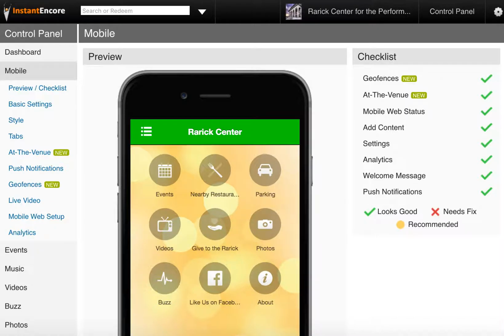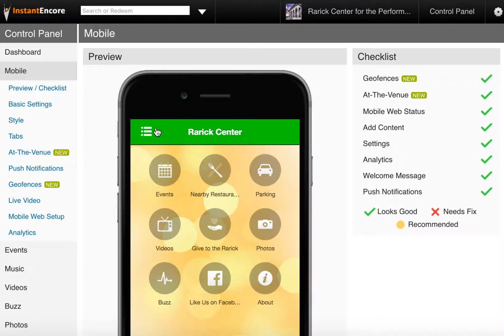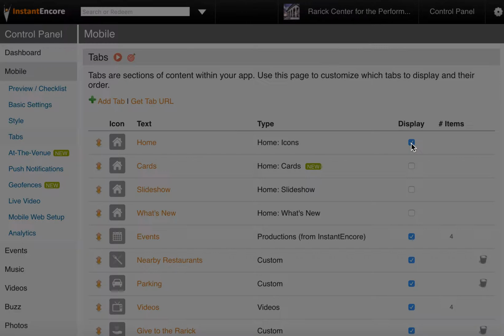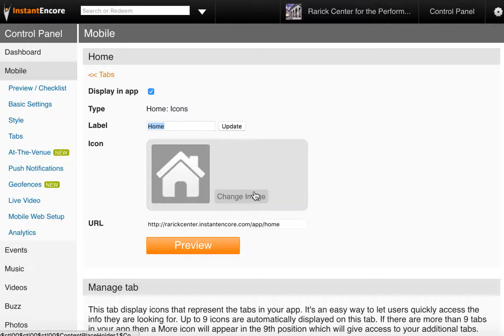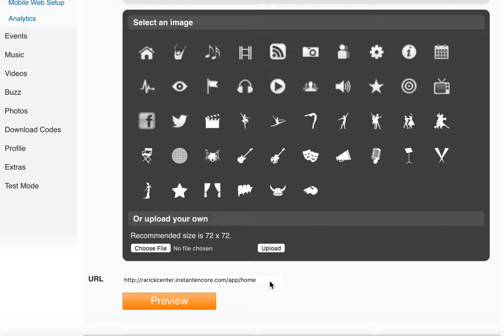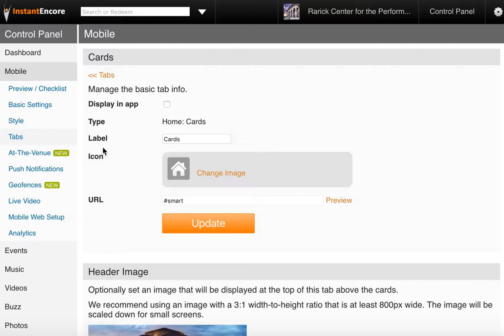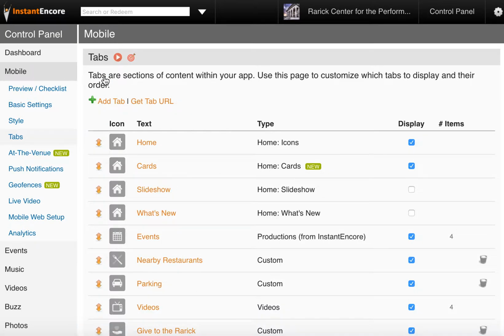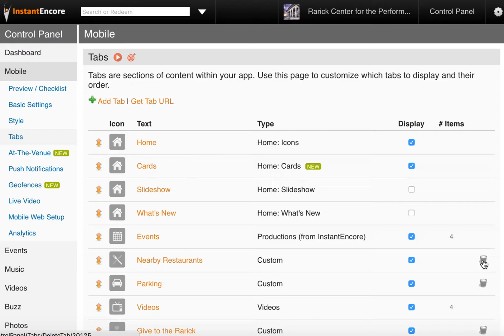Managing the Tabs for Your Mobile App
Your mobile app content is organized into screens called "tabs." This video shows you how to manage the Tabs for your mobile app.